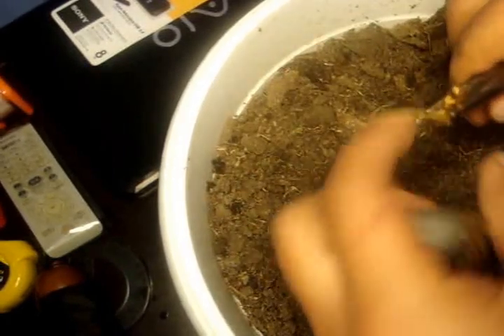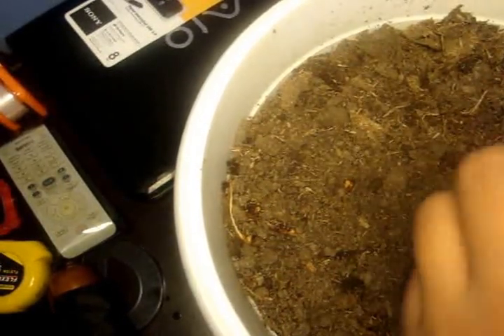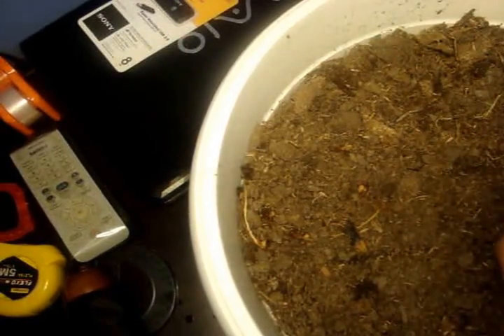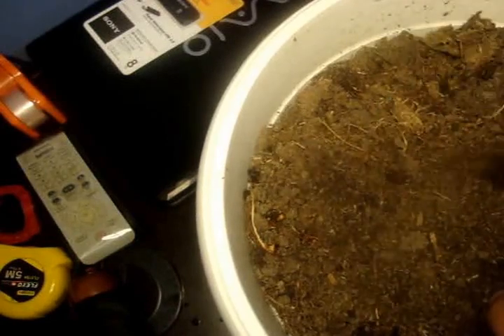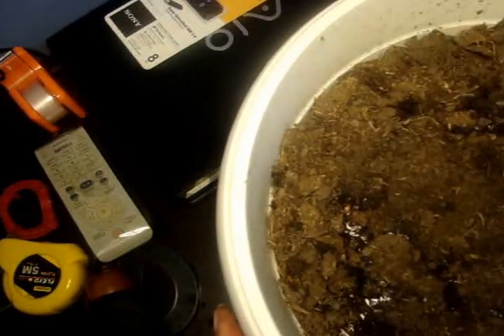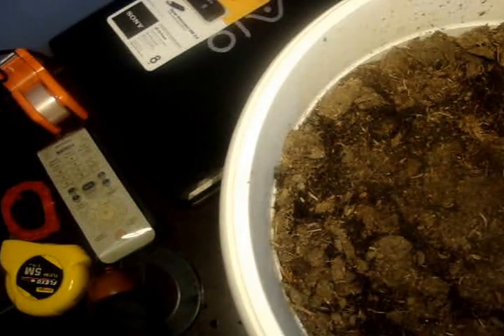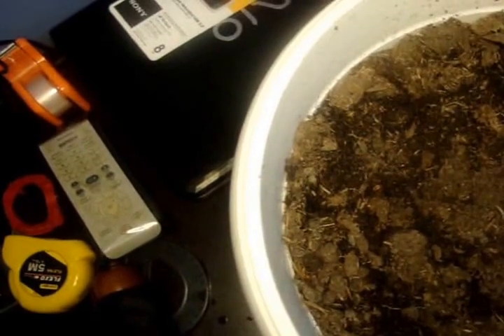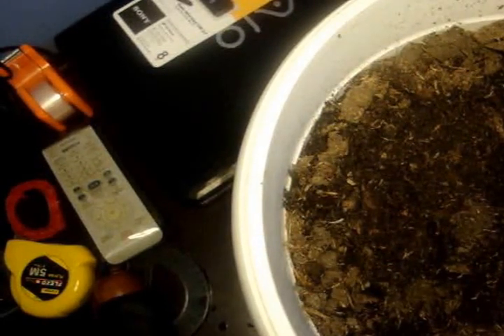GERMINATING TERMINALIA CATAPPA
Hi! Here the seeds my frien Cheng had sended to me and it¨s germination in 3 months here in Bolivia thank you!